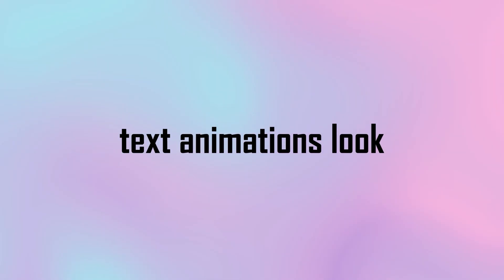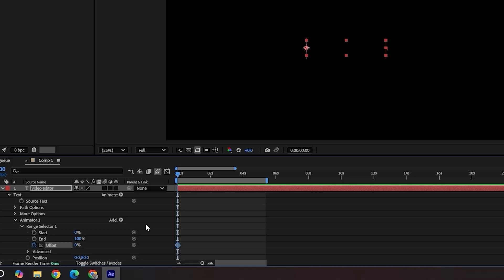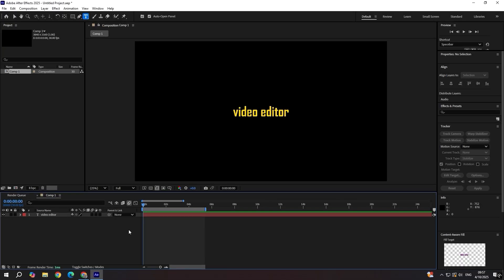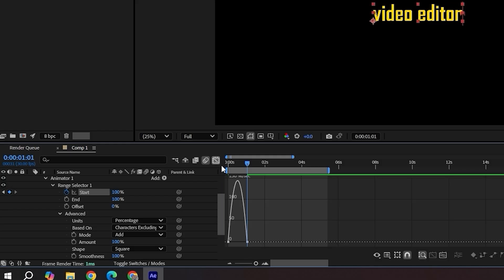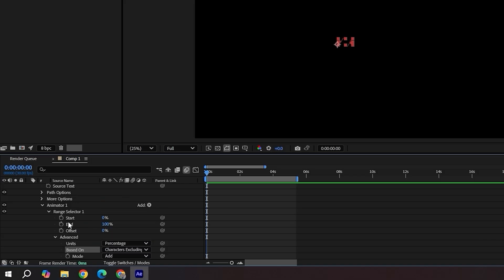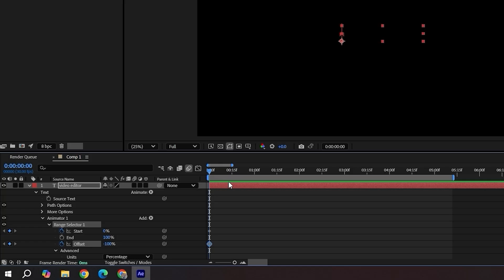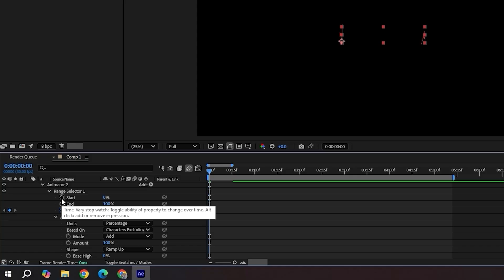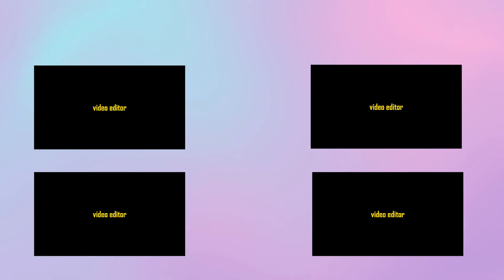How to Create 4 Smooth & Stylish Text Animations in After Effects (Full Guide)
How to Design 4 Clean & Modern Text Animations in After Effects in 2025
Learn 4 Professional Text Animation Styles in After Effects

Learn how to create 4 smooth and stylish text animations in After Effects with this full, step-by-step guide designed for beginners and intermediate video editors, motion designers, and content creators. This comprehensive tutorial covers everything you need to know to bring your text to life with elegant motion graphics that work perfectly for YouTube videos, Instagram reels, TikTok edits, commercials, presentations, and cinematic intros.

In this video, you’ll explore four different text animation styles that are sleek, clean, and professional — all created using only native After Effects tools, with no plugins required.

You'll learn how to work with keyframes, easing, opacity transitions, position movements, scale changes, tracking effects, masking, and shape layers to build each effect step-by-step. This tutorial is ideal if you want to expand your motion graphics skills and master the basics of After Effects text animation while also developing your own creative style.

Whether you’re making title intros, lower thirds, callouts, captions, or animated logos, these stylish text animations will give your project a polished look without overcomplicating your workflow. This is a must-watch guide if you want to improve your motion design skills and create text that truly stands out.